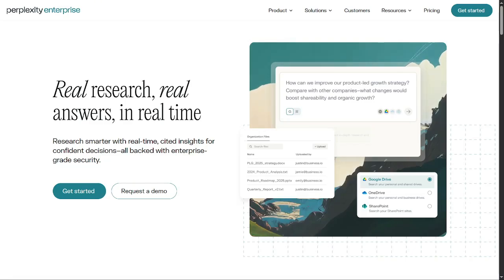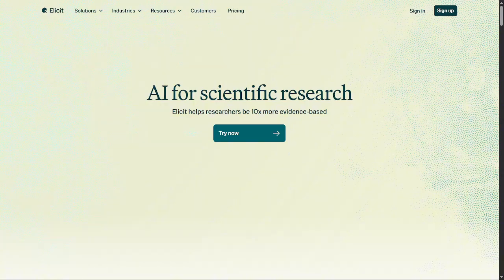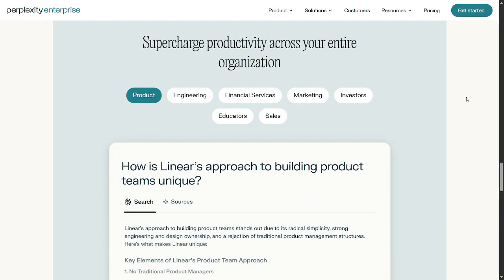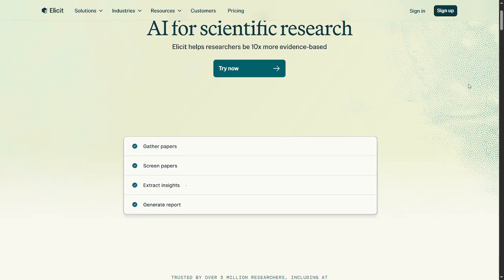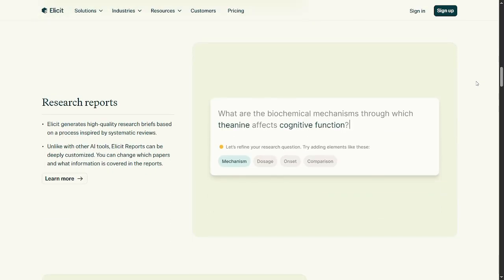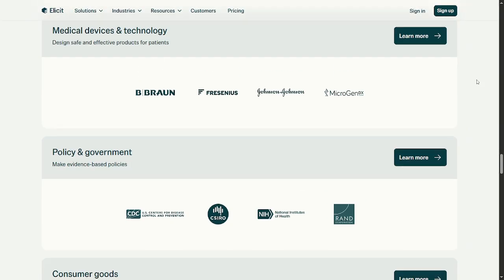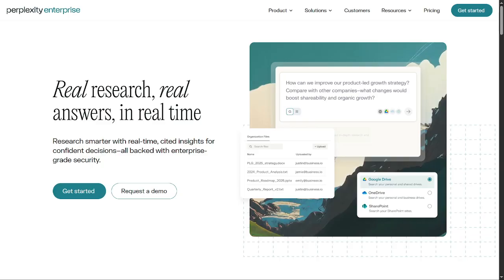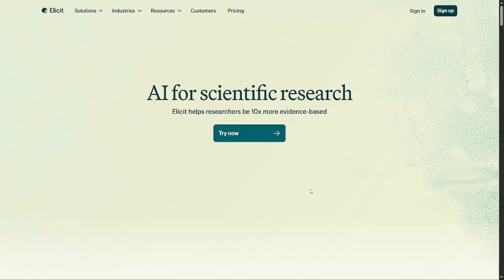Perplexity Pro vs Elicit — Best AI Research Assistants for Whitepaper Generation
Perplexity Pro vs Elicit — two powerful AI research tools, but if you’re generating whitepapers, one might suit your workflow better than the other. Perplexity Pro offers deep web‑search, model‑switching, file uploads and citation‑backed answers—ideal for broad topic exploration.

Elicit specializes in academic‑paper analysis: parsing millions of studies, extracting key data into tables, and automating literature reviews—great when your whitepaper demands rigorous evidence.

In this comparison we’ll walk you through depth of research, evidence extraction, writing workflows and price so you can pick the assistant your whitepaper process will actually use.